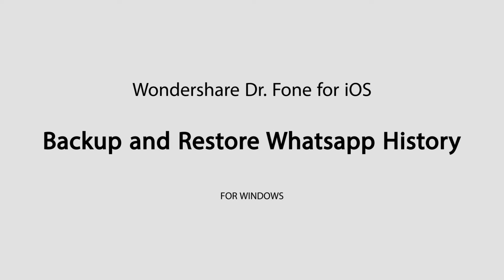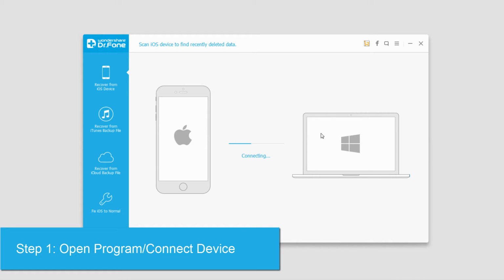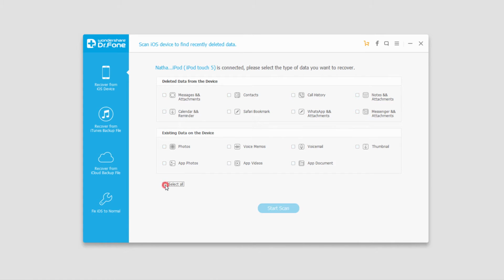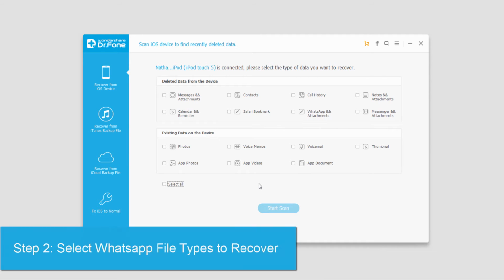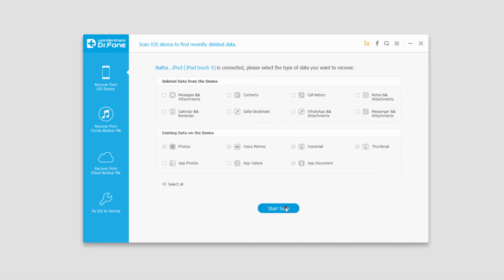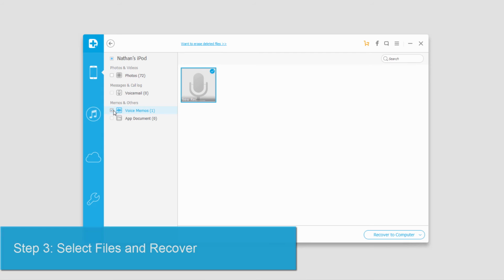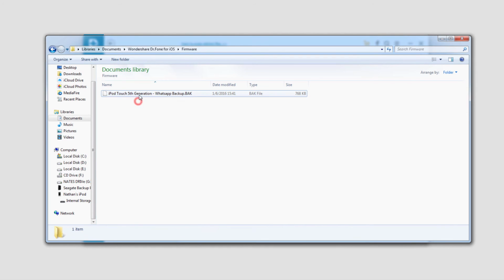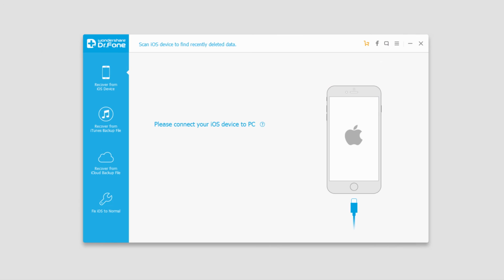Dr.Fone for iOS: Backup and Restore Whatsapp History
Just like you backup the other files from the iOS devices, you could just select the data from Whatsapp and backup the history to the computer. Then you may export the backup file to other devices.